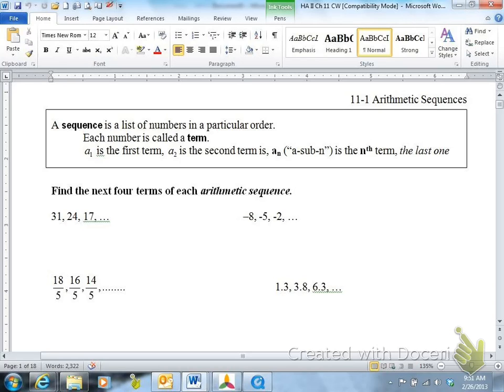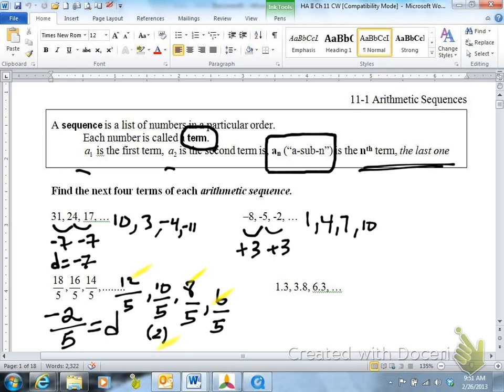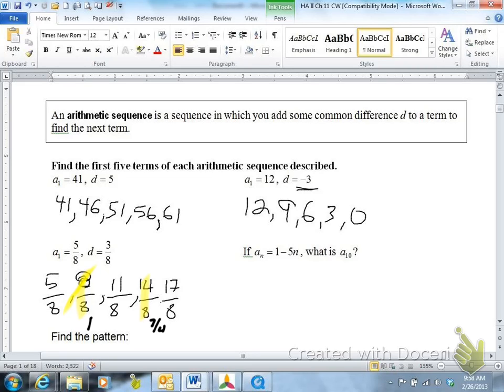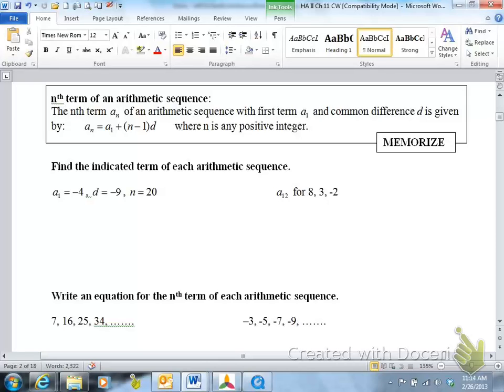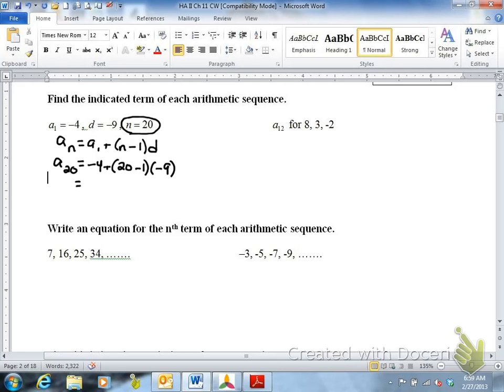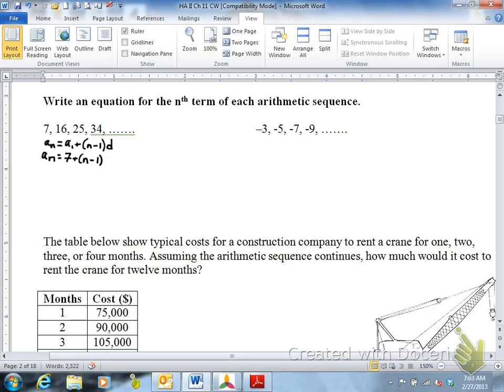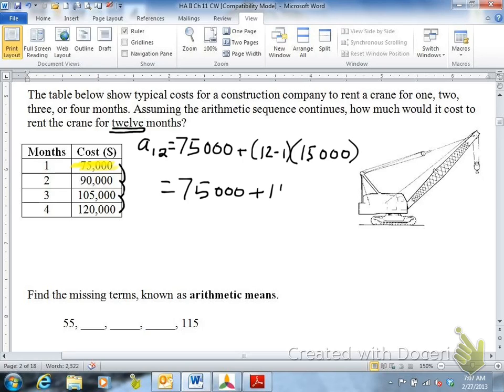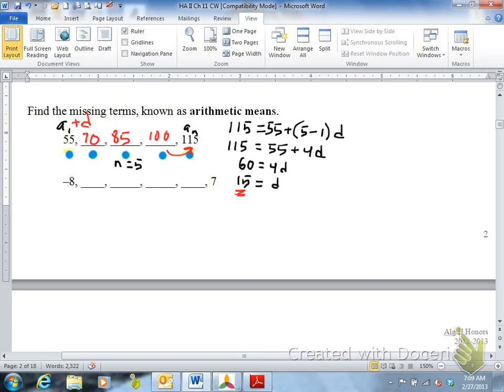Mr. Eicher Presents Alg 2 Honors Lesson 11.1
"Arithmetic Sequences" -- one of my first videos; recorded for a substitute teacher

Presented by Mr. Eicher 2/27/13